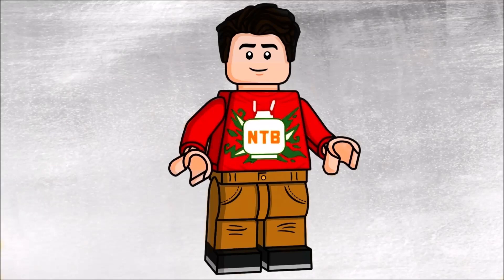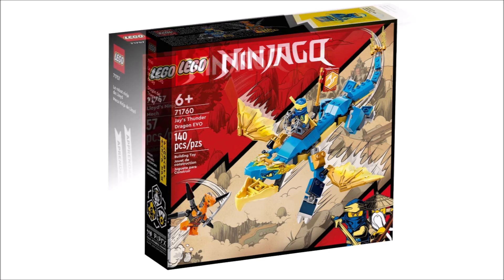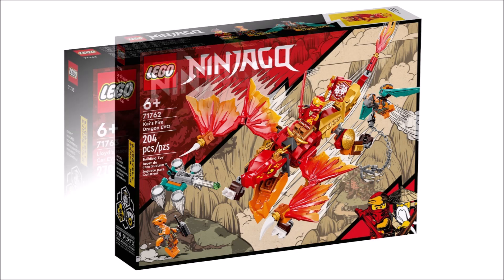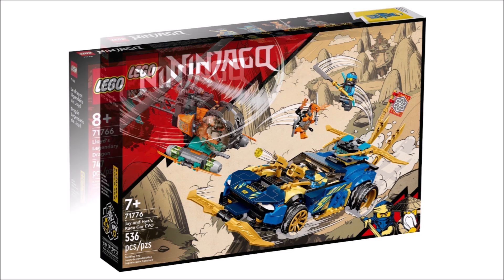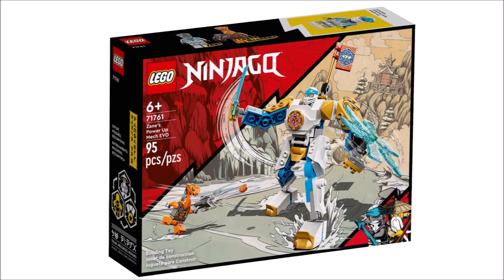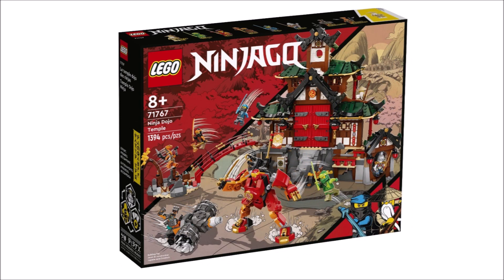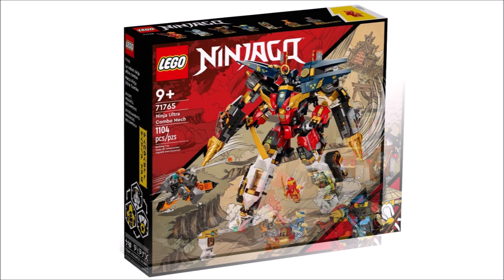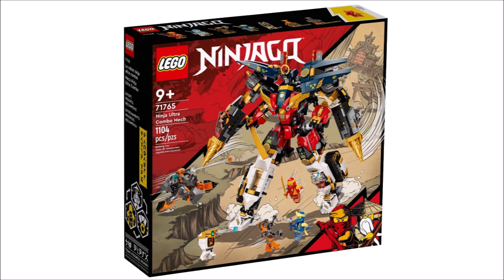RANKING EVERY LEGO NINJAGO 2022 JANUARY EVOLUTION SET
This time I have something very cool for you. Ninjago 2022 January sets were officially revealed, so I decided to rank all of them! They aren't based on a new season but on a brand new thing called Evolution, which will feature some special shorts for my understanding. I personally feel like this wave is very underwhelming in terms of the smaller sets, but at least the bigger sets are quite perfect. What are your thoughts on this wave? ;)